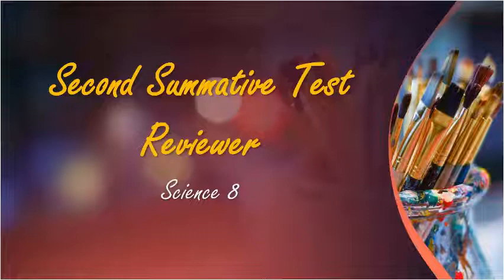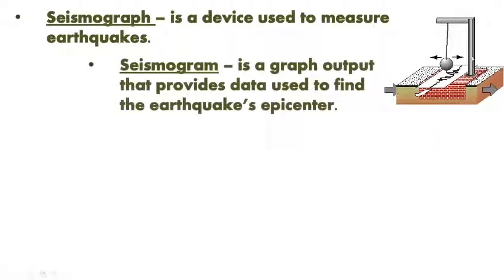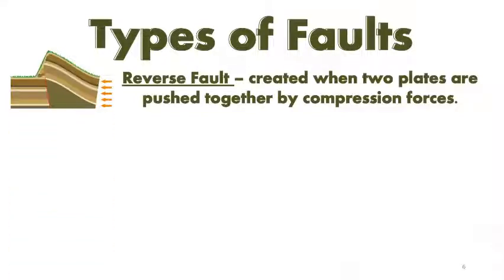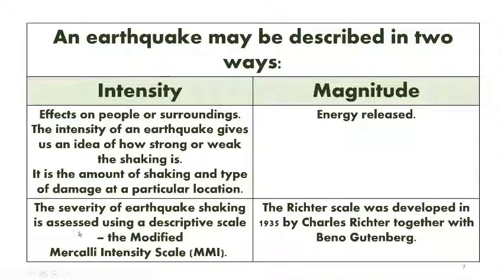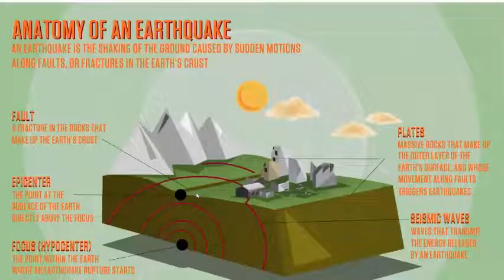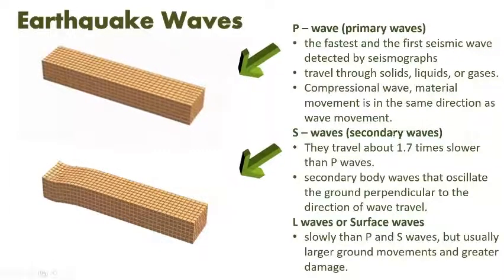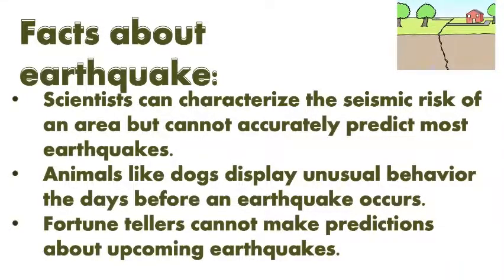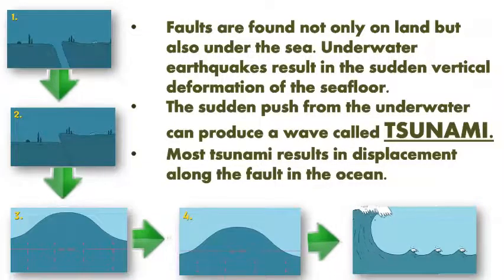SECOND SUMMATIVE TEST REVIEWER PART 1 EARTHQUAKE AND FAULTS